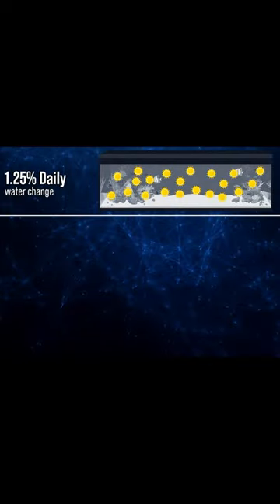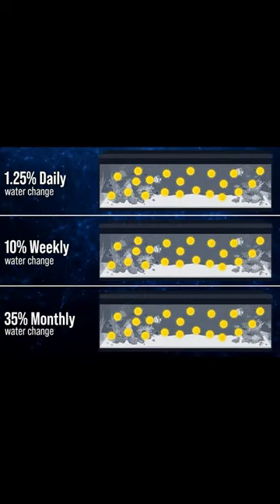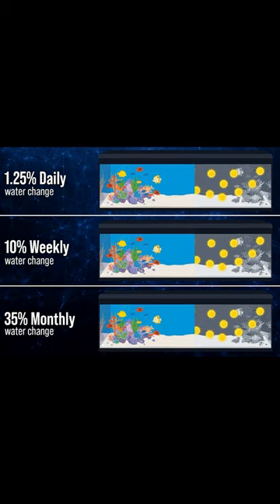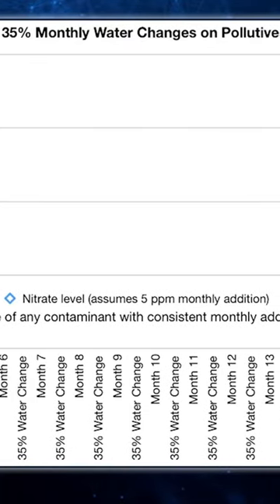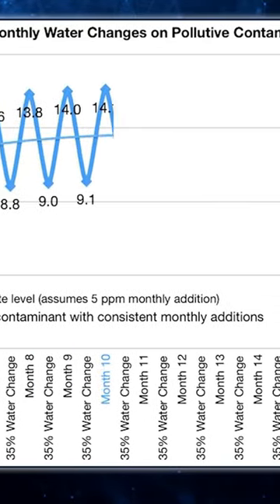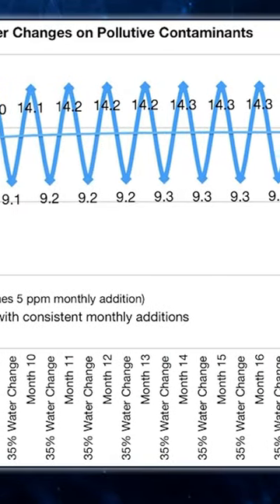Is there a right size water change?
water changes, the size and frequency matters.